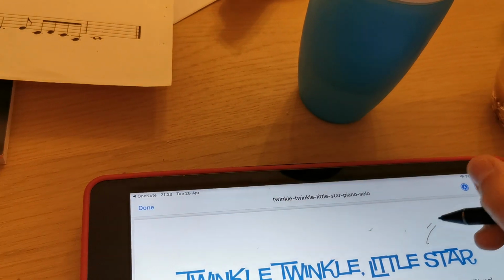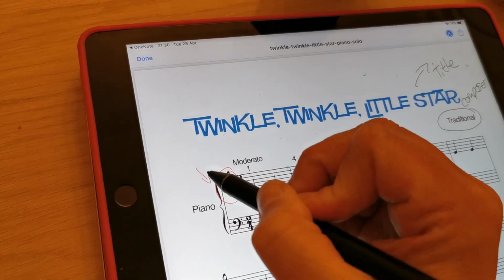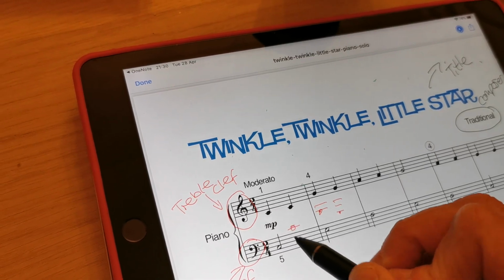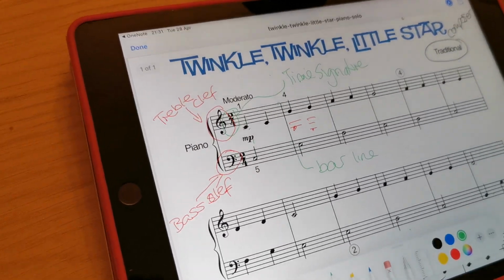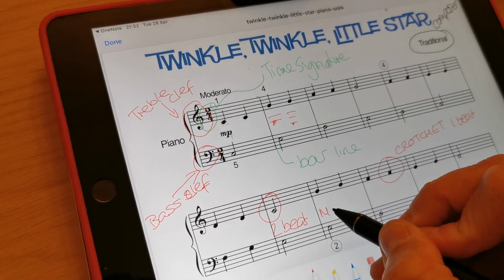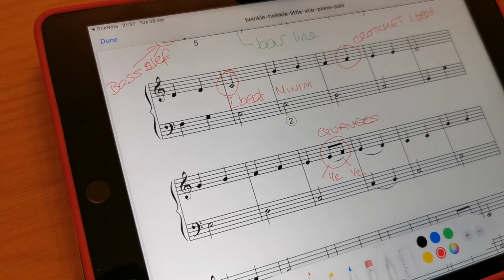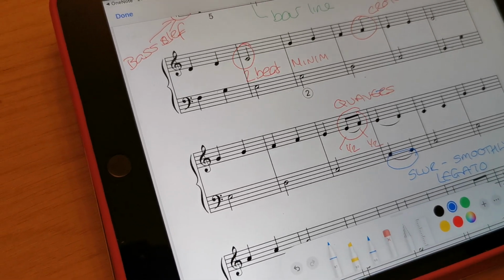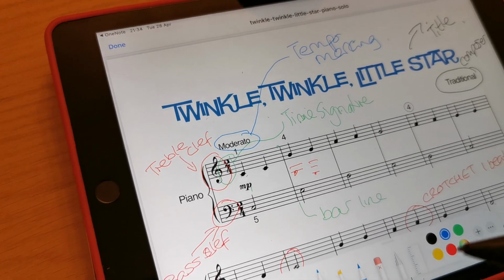Reading and marking up a score